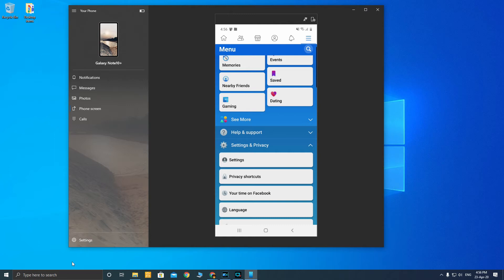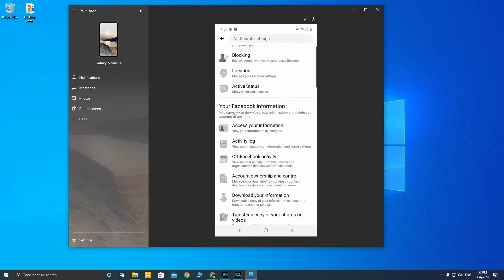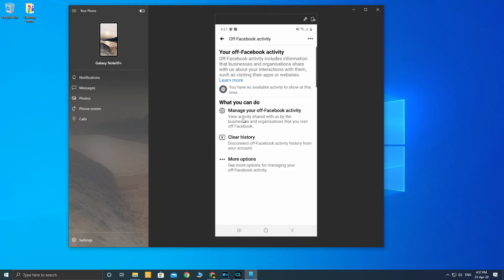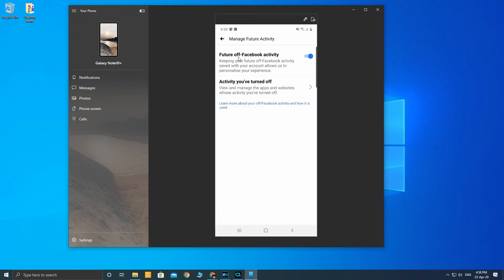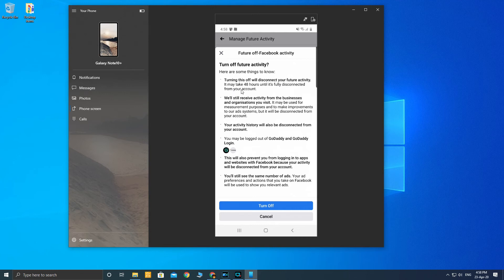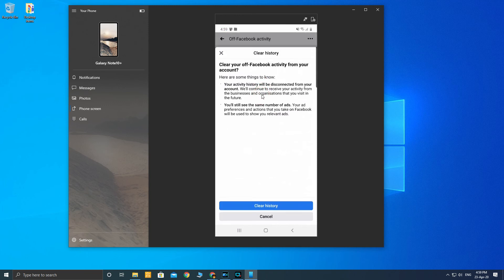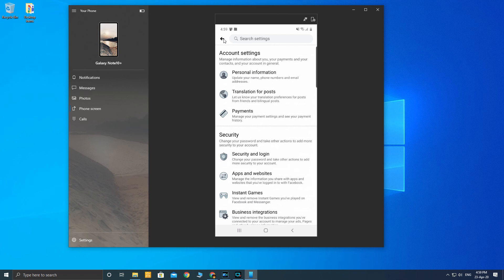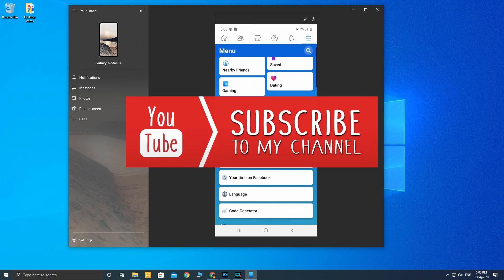Stop facebook from tracking you !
Many of us wouldnt be aware of new facebook feature.
Facebook has been monitoring & tracking what you do when you are off line and not on facebook.

1.Go to facebook settings
2.Scroll down to your facebook information
3.Click on "off-facebook Activity". You can see the list in Manage Your Off-Facebook Activity".
4. To turn off, click on "More Option" in the same settings
5. Go into "Manage Future Activity" and TURN IT OFF
6. While you are in there. Ensure to clear the history.